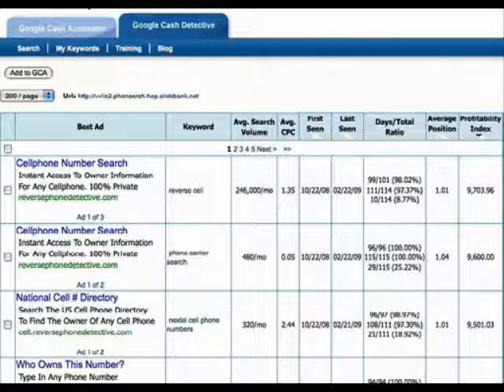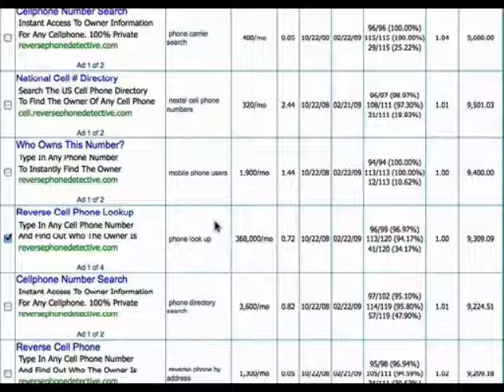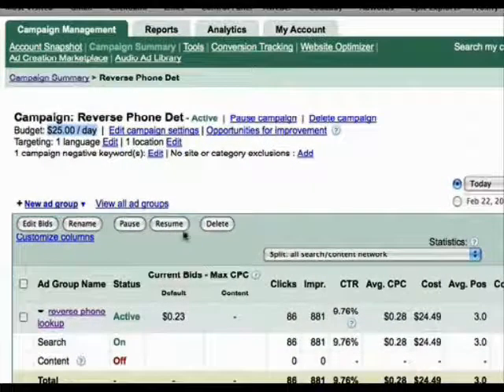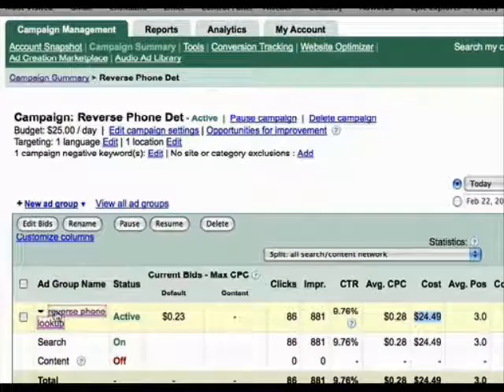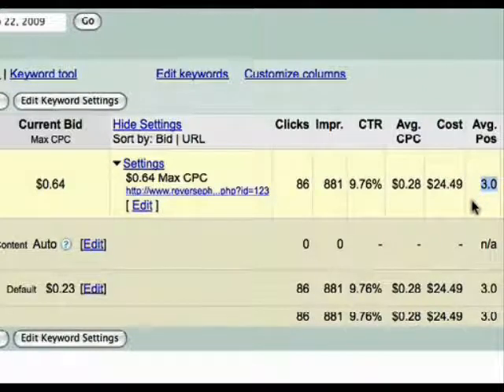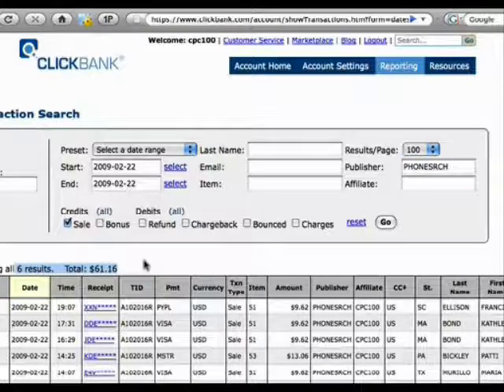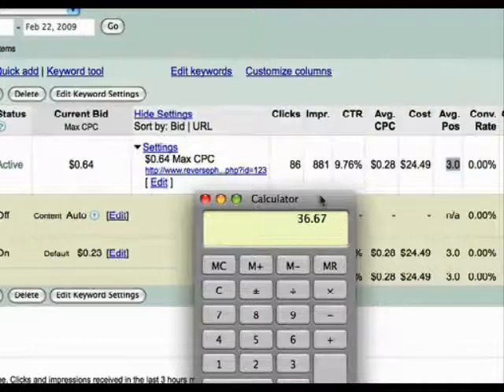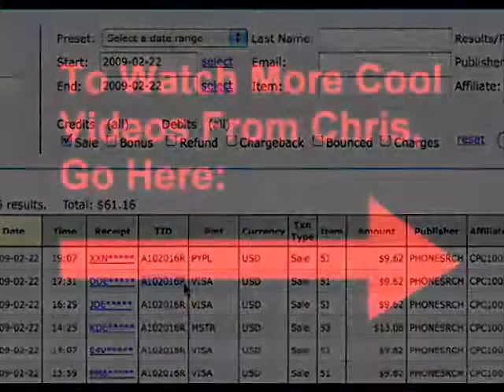Chris Carpenter - Benefits of Using Google Cash Detective...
Google Cash Detective 2 is a PPC Competitive Intelligence tool. The software is without equal.. With features & abilities competitors cannot provide.